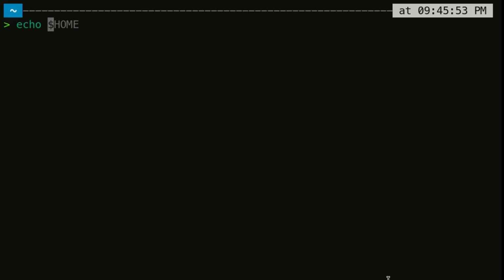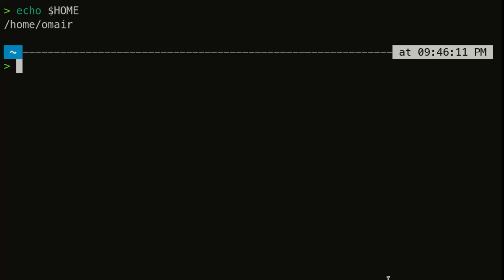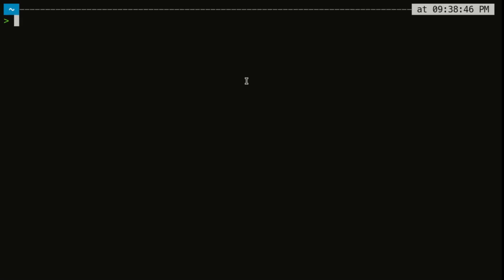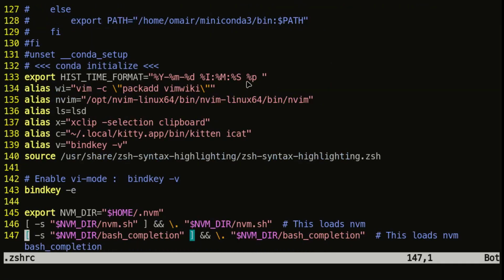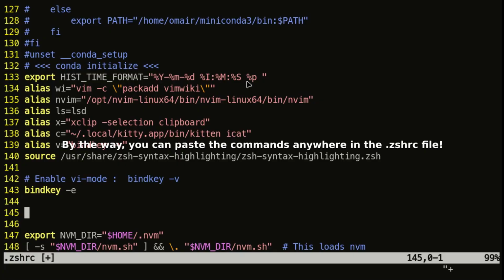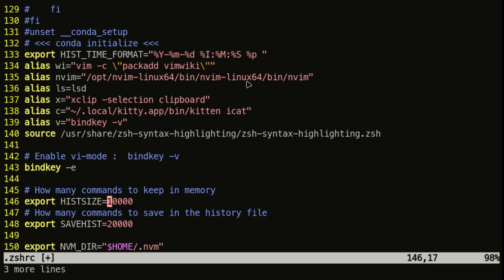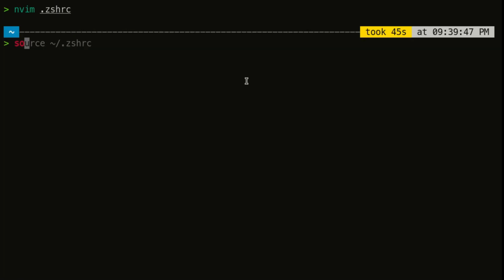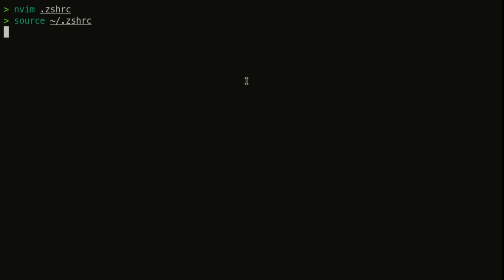Increase command history size/limit in ZSH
If you want to increase the number of lines in the .zsh_history file then follow the steps in the video. By default the number of commands you can store in the zsh_history file are either 1000 or 10,000. If you follow the steps in this video you can increase them to what ever number you please.

# How many commands to keep in memory
export HISTSIZE=25000
# How many commands to save in the history file
export SAVEHIST=25000